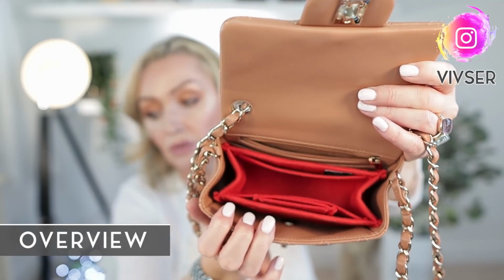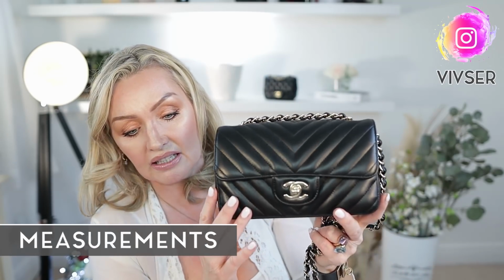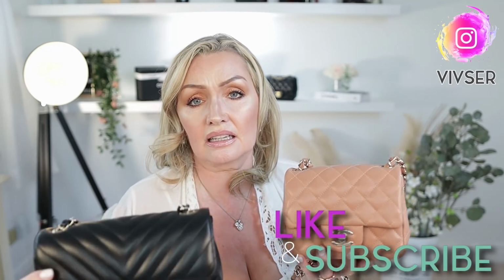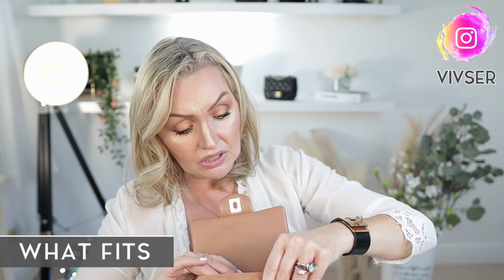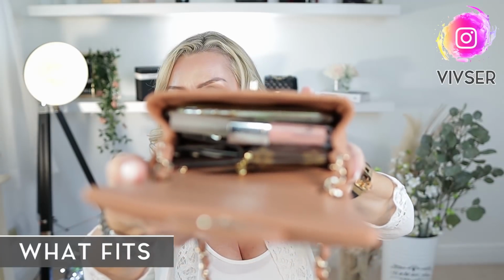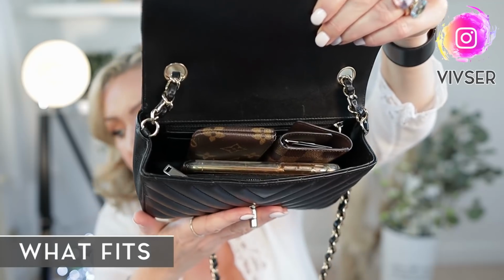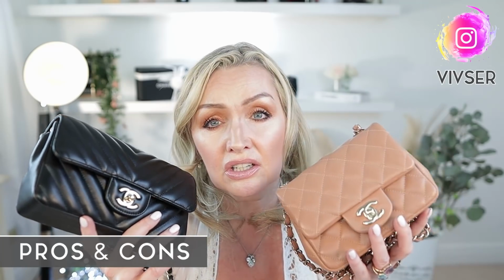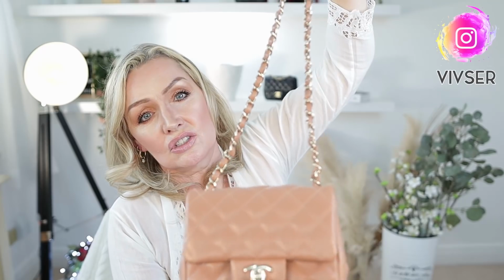CHANEL MINI COMPARISON - WHICH IS BEST????? 🤩 (FULL REVIEW AND MOD SHOTS)💃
HELLO YOU 🥰

CHANEL MINI COMPARISON - WHICH IS BEST?, You will have everything you need to know after this video, including Mod Shots 💃, Hope you are all keeping well Today 🥰

 MY MAKE-UP 💋

Mac Face and body C4
Mac Prolongwear Concealer NC25
Laura Mercier Translucent Powder
Mac Studio Fix Powder Compact NC25
Charlotte Tilbury Magic Cream
Charlotte Tilbury Lip Lustre Pillow Talk GLoss
Charlotte Tilbury Instant look in a palette
CT Filmstar Bronze and Glow
CT Lip Cheat Bond Girl , Lip Liner
Anastasia Beverley Hills Brow Powder Duo
Kiko Eyebrow Designer Clear Gel Mascara
Diorshow Iconic Overcurl Mascara
Mac Lipstick - Creme d'Nude
Mac Lipglass - Lust

MY FILMING EQUIPMENT:

My Camera - Canon EOS M50
Microphone - Rode
Yongnuo YN-216 PRO LED VIDEO LIGHT
Yongnuo YN-300 ||| Pro led video light
Neewer 2 Piece Led Lights
Neewer ring light
Neewer soft boxes